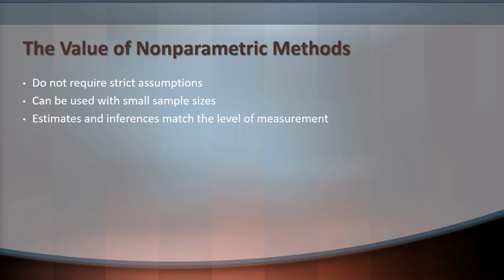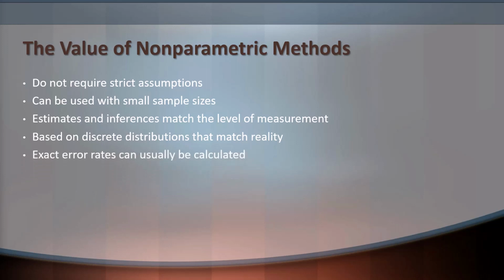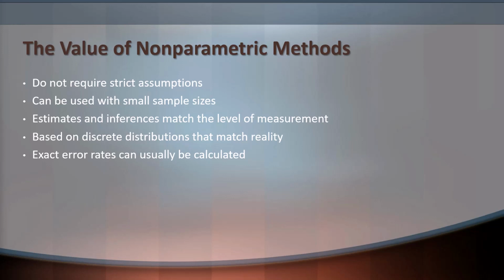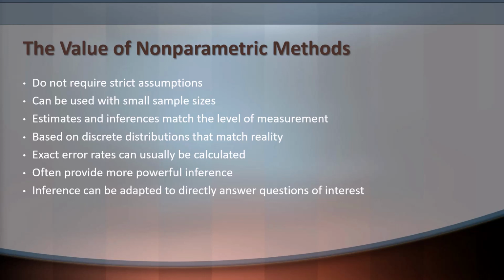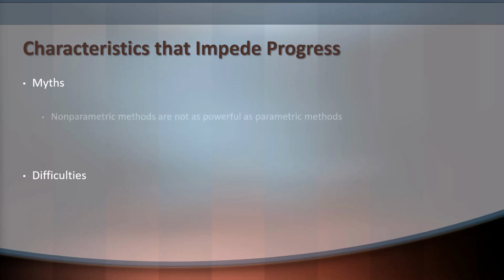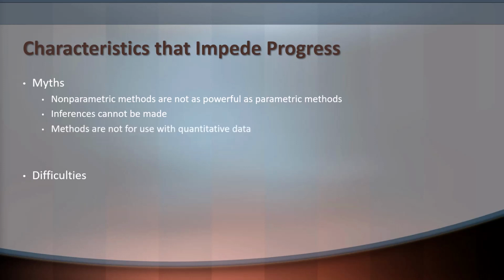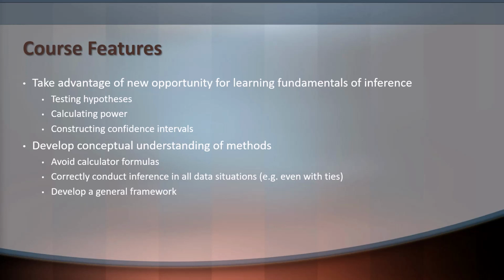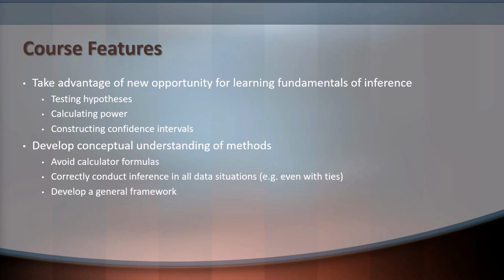An Introduction to Nonparametric Statistics Part 3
In this final part to the video, I discuss the value of nonparametric statistics, as well as some of the common myths about, and difficulties with, their use. I then present some of the features of this particular video course to help viewers decide if this is for them.